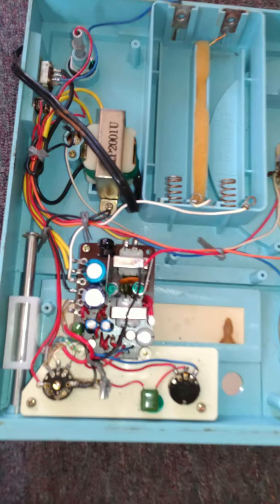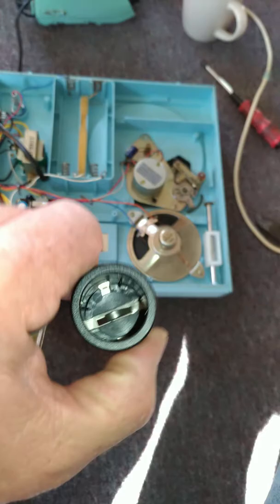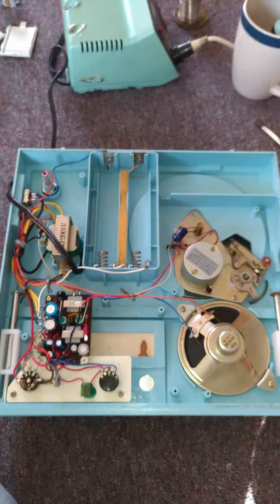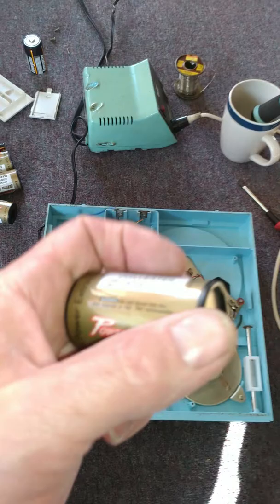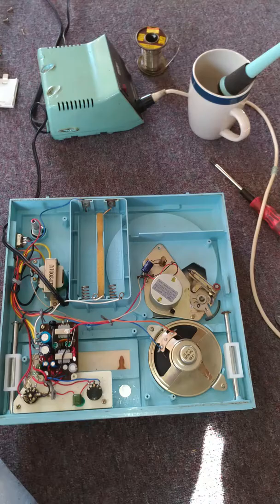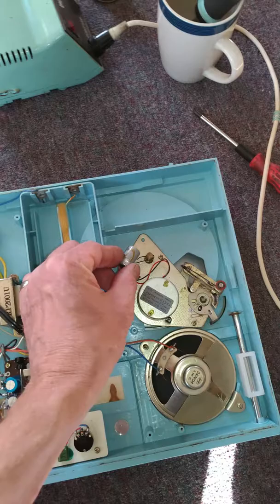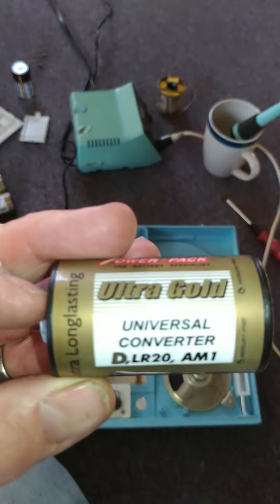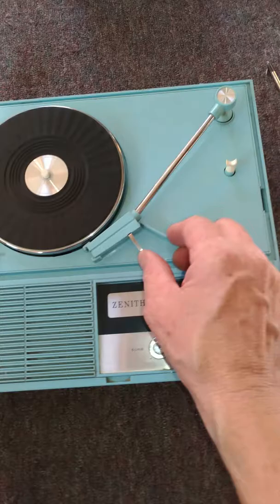Zenith transistor A.C./D.C. record player playing with power pack battery adapters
Just a crazey way to play a record player and a crazy album of doctors singing Marty!